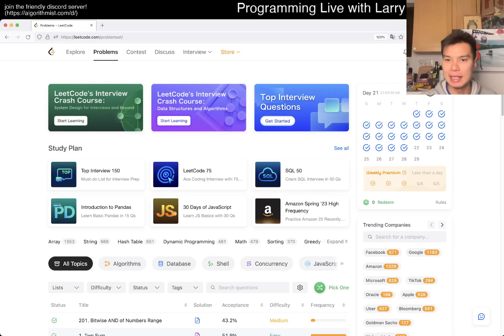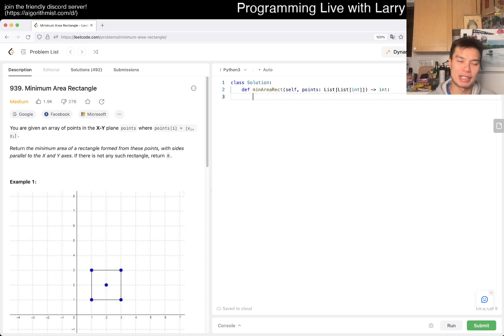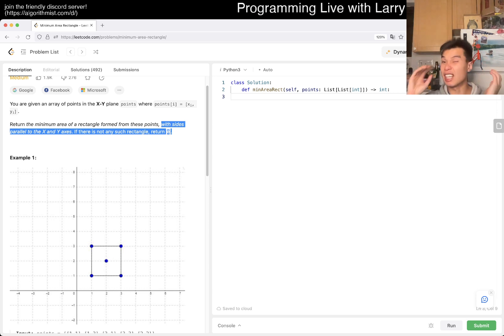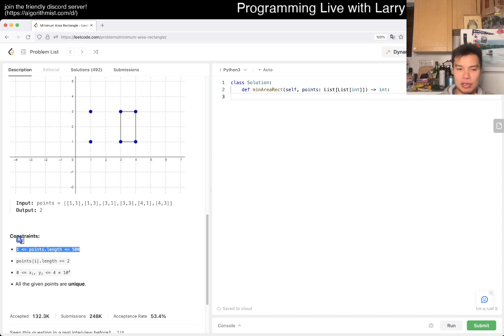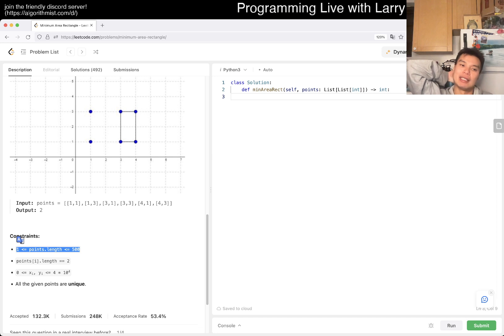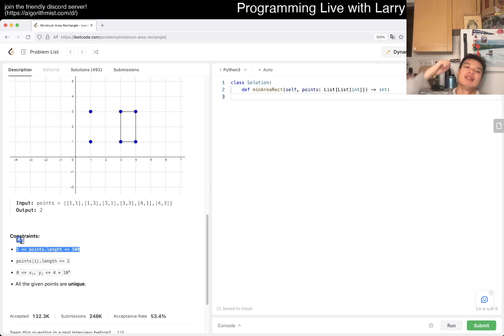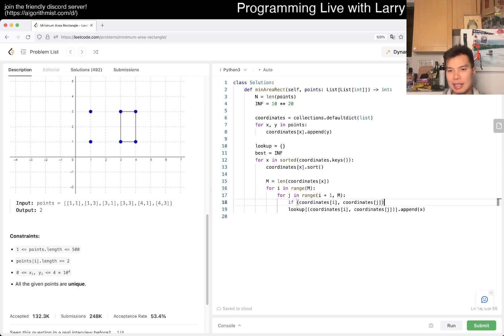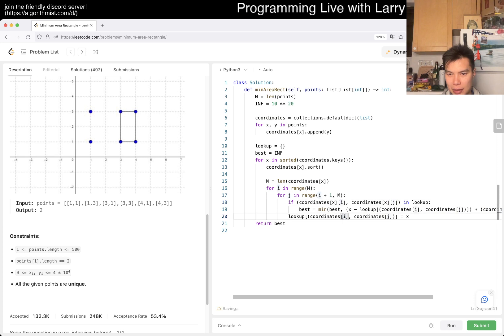939. Minimum Area Rectangle (Leetcode Medium)